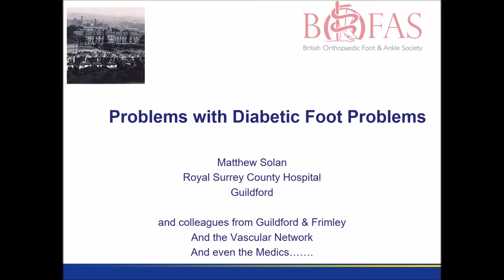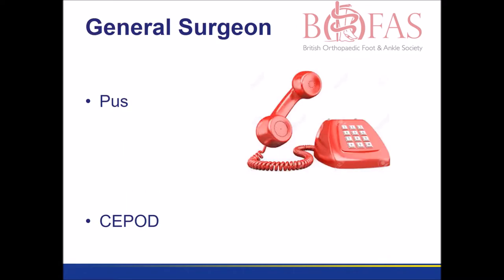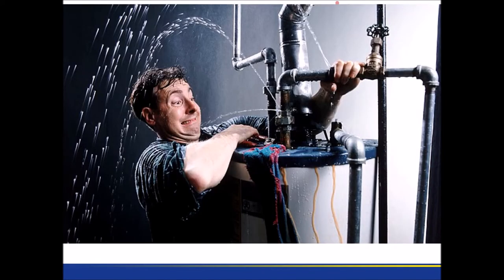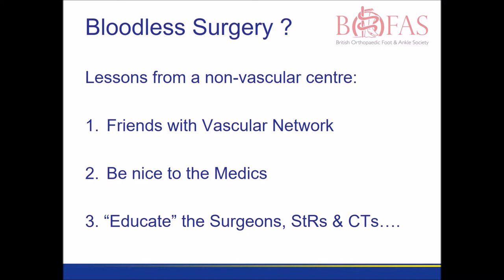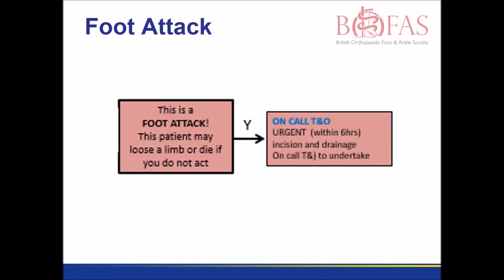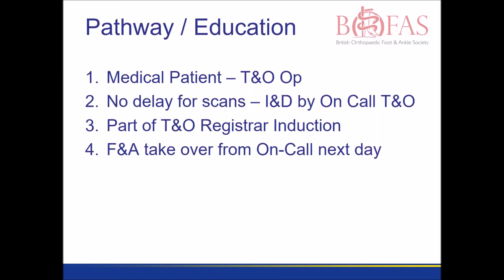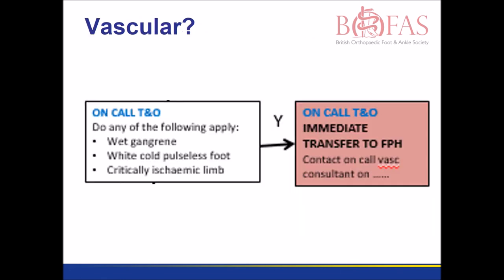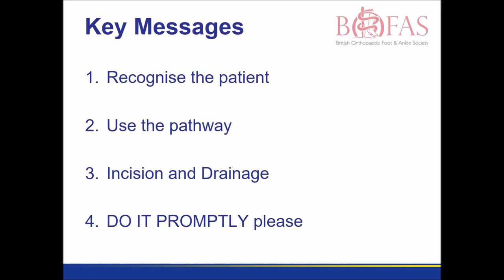Diabetic Foot Attack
Mr Matthew Solan, Consultant Orthopaedic Surgeon at the Royal Surrey Hospital in Guildford discusses the acute management of a diabetic foot infection.  The lecture is aimed at training registrars and covers the syllabus for the FRCS (Tr & Orth) examination.